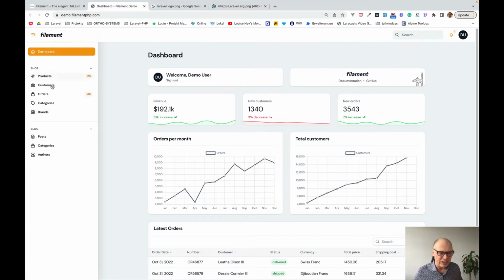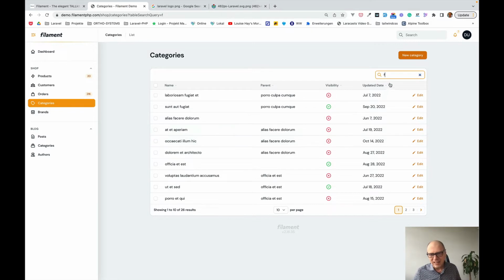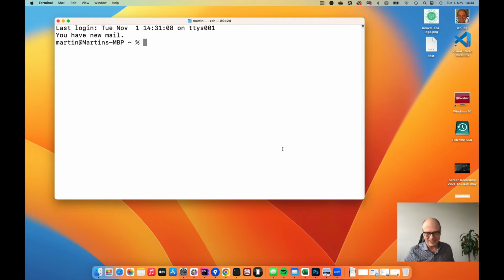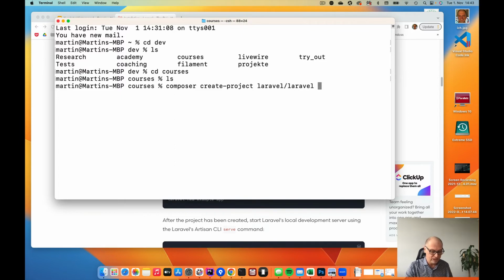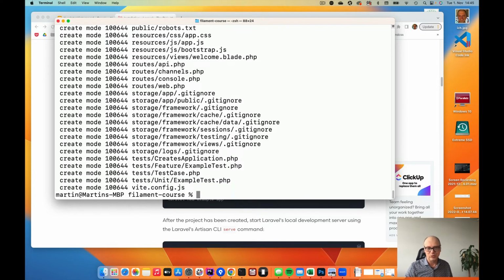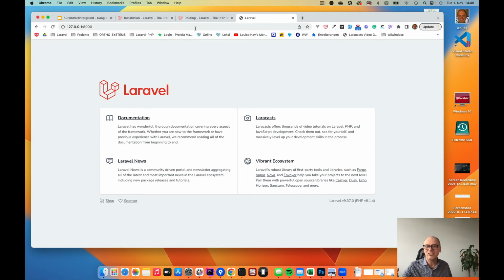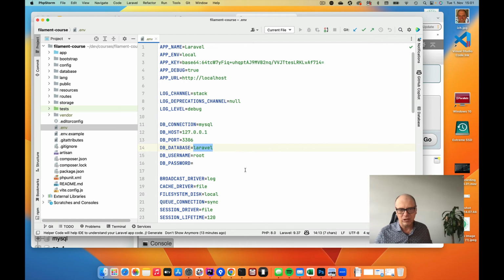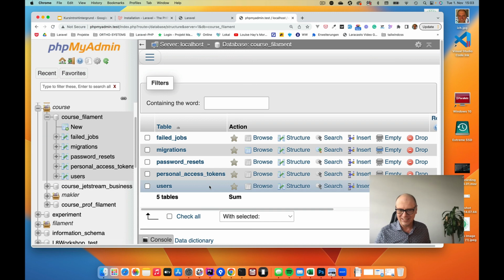Laravel Filament Course Part 1: Laravel Installation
Hi! :-) We will start this great course by installing Laravel. No Laravel knowledge required. Have fun guys!